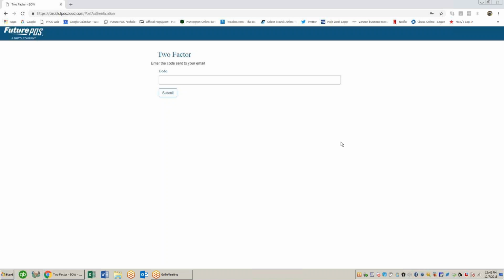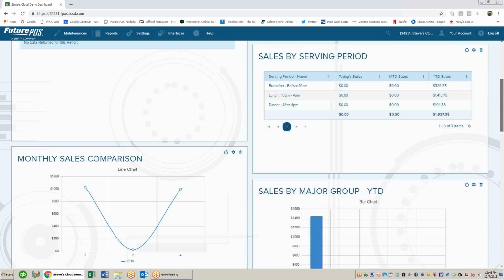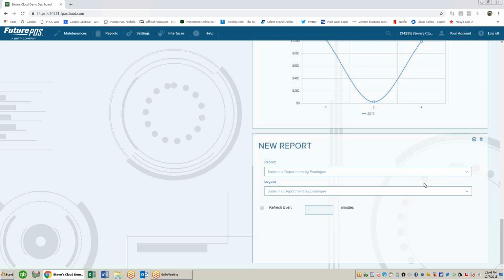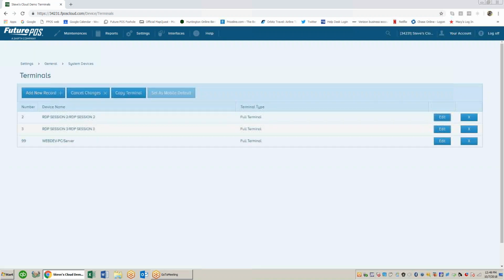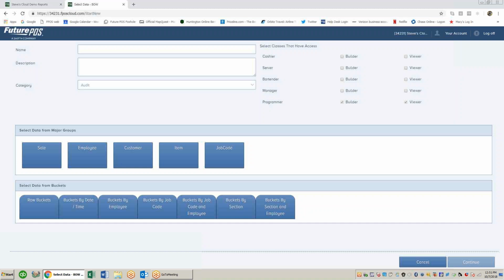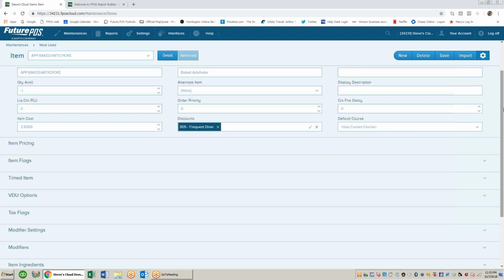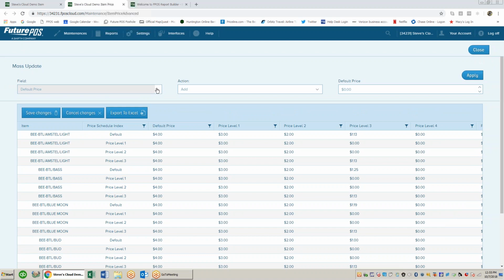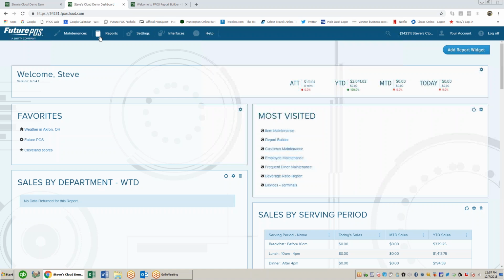V6 BOW Overview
Back office review of Future POS V6.